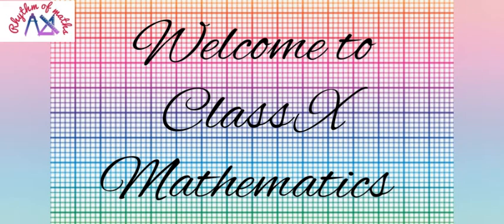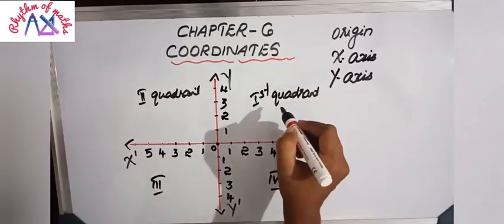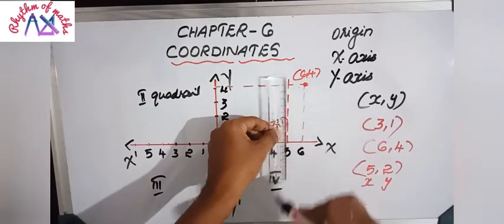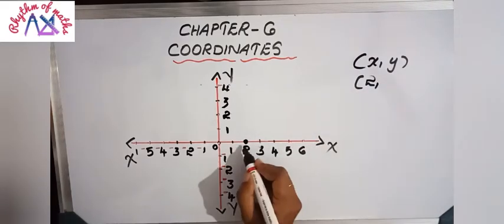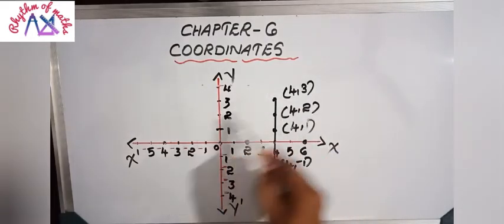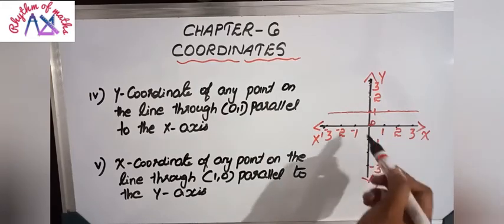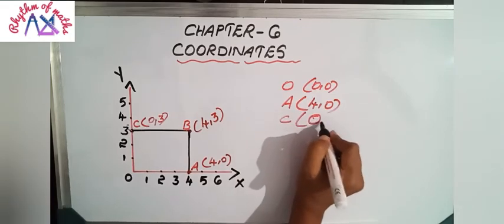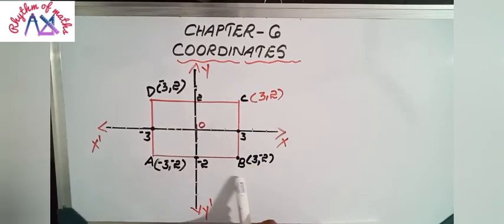Scert class10 | Chapter 6 || Coordinates || Part 1 || Introduction & First section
* What is coordinates
* How to locate a point in a plane